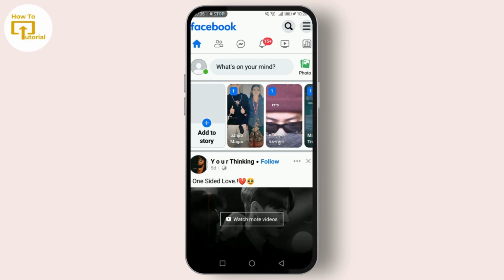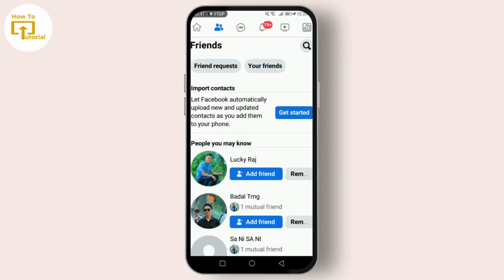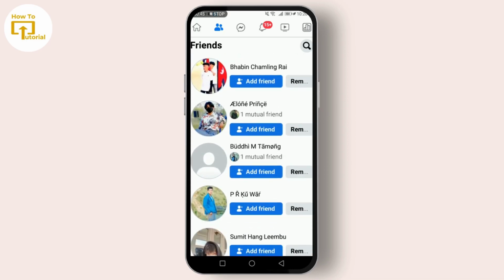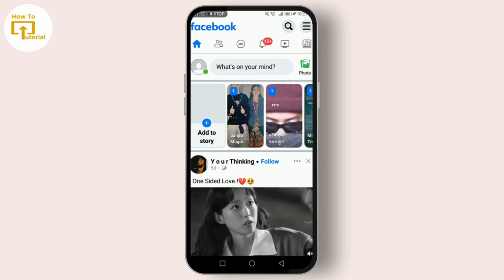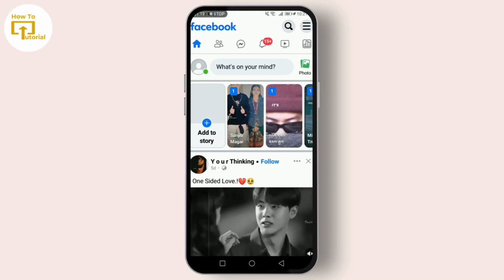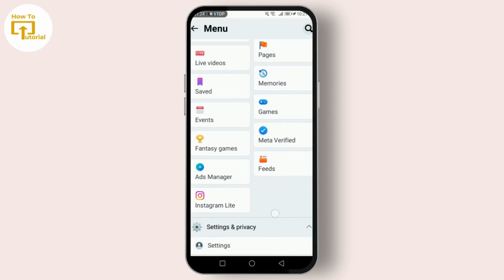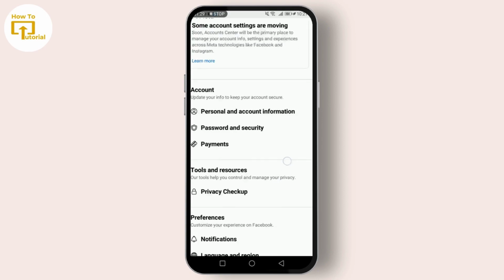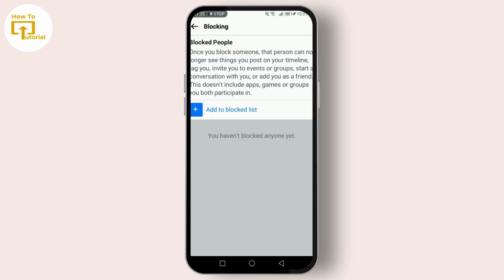Fix Facebook Add Friend Option Missing Problem | Fix Send Request Option not Showing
Tutorial video to Fix Facebook Add Friend Option Missing Problem. Easily Fix Add Friend button Not Available on Facebook by following this guide.

Can't seem to find the "Add Friend" button? Yearning to connect with new people but Facebook is blocking your social butterfly vibes? Fear not, frustrated friend-finders! This Login Helps guide tackles the dreaded missing "Add Friend" option on Facebook.

00:00 Fix "Add Friend" Missing on Facebook
00:20 Privacy Settings or Account Restrictions
00:35 Check User Privacy Settings
00:55 Try Sending a Message
01:10 Facebook Account Restrictions
01:40 Switch to Other Device

© Login Helps